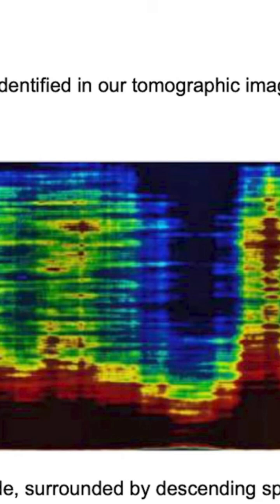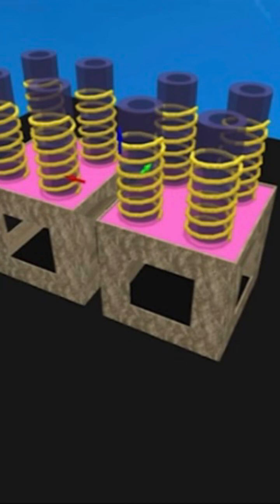*NEW* Khafre pyramid labyrinth found 2024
A labyrinth along with multiple column structures reaching nearly 2 kilometers below the pyramid of Khafre on the Giza plateau, it shows a labyrinth of tunnels and voids that reach to the other pyramids & the Sphinx… and some voids are nearly 2 kilometers below the pyramid’s bases. It seemingly connects to known passages and may reveal some structures that are unknown to humanity. A very exciting find… and I believe that tho it’s a proven technology, it should be used on known underground structures, such as Derenkuyu, to show its applications and precision.
LIDAR has been shown to reveal hidden structures, and this is another non intrusive form of technology that has been adapted to show underground structures that may reveal hidden areas that were unknown, like Derenkuyu was… it’s already used to show volcanoes magma deposits and tunnels, but has been adapted to show voids & structures, and may reveal an incredible selection of unknown archeological finds… it could be used to reveal structures below what was the “ green Sahara “ and many places around the world… and give us an idea what’s underneath the ground just below our feet…
I will update as more information becomes available…